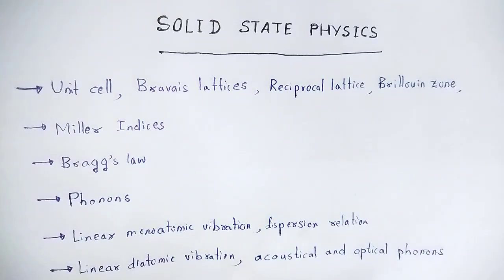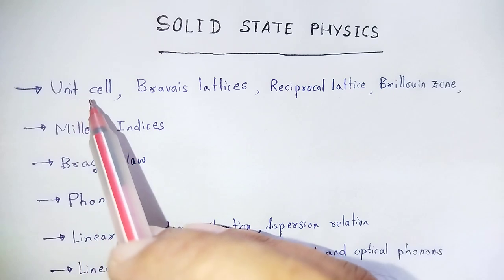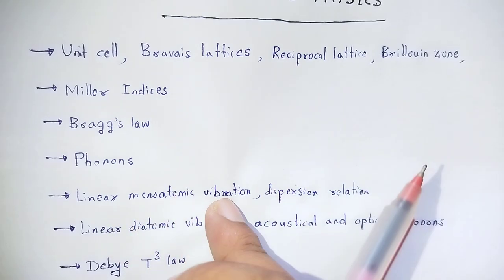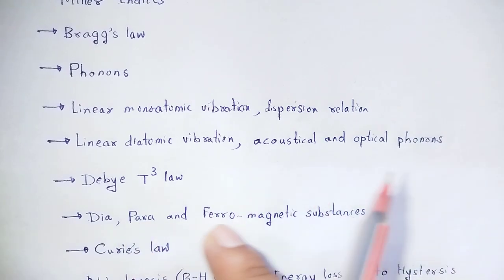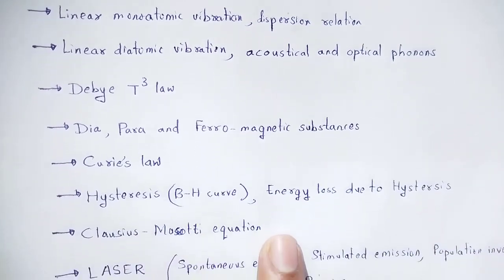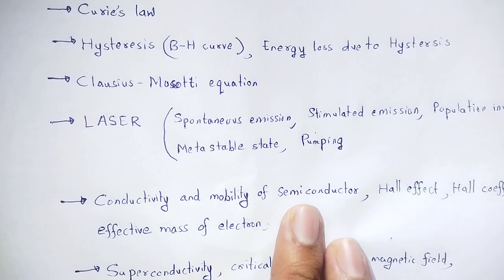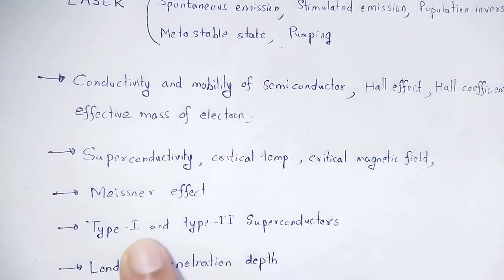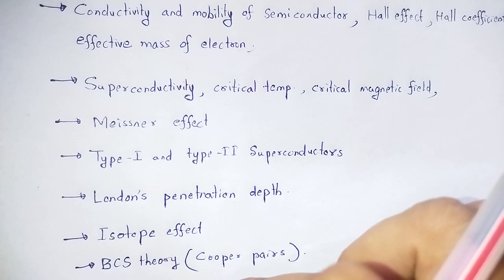SOLID STATE PHYSICS: (Important topics)-1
In this video we studied about the concept of SOLID STATE PHYSICS (IMPORTANT TOPICS)-1.

You can download the handwritten pdf notes of all important topics here with free of cost: